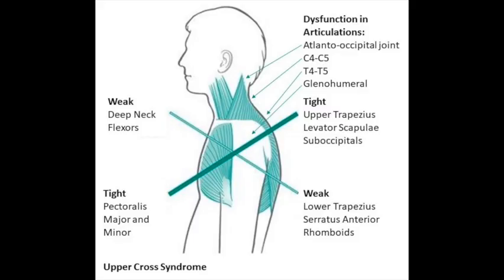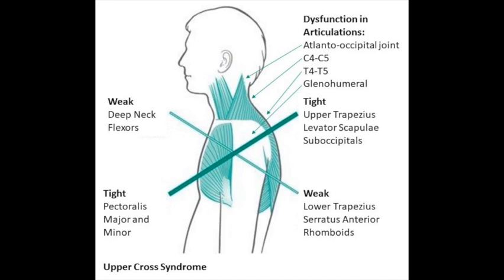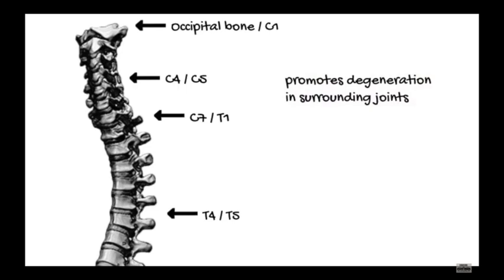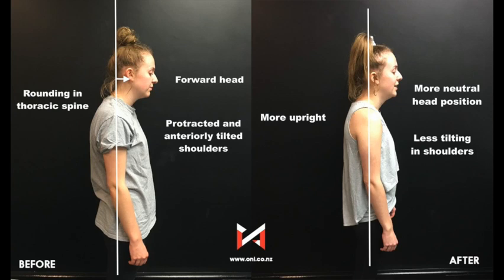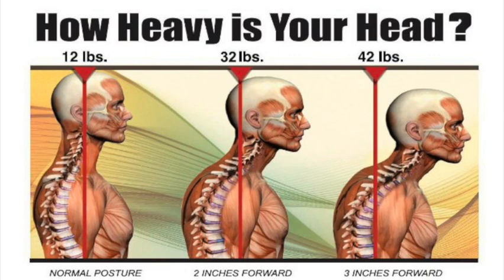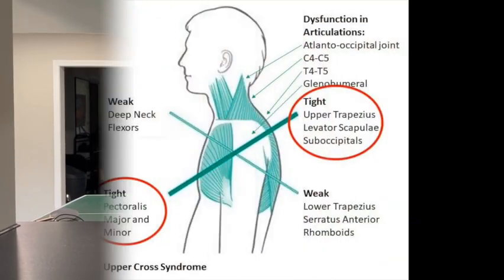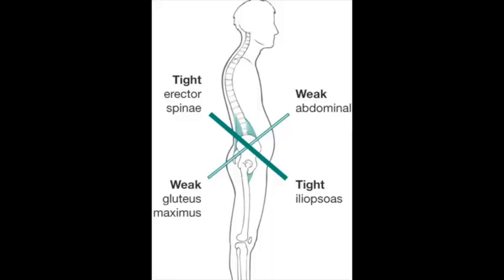Cross Body Syndrome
Cross-body syndrome encompasses lower coss syndrome and upper cross syndrome. This video describes each diagnosis and focuses on treatments/exercises to combat it.